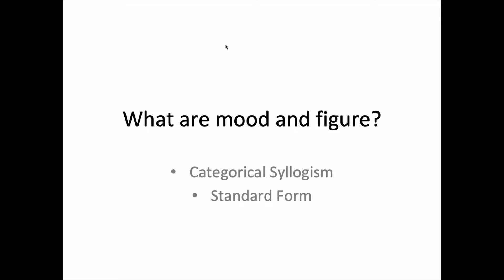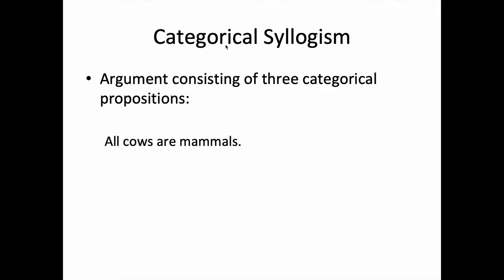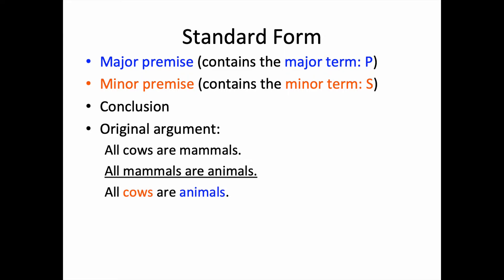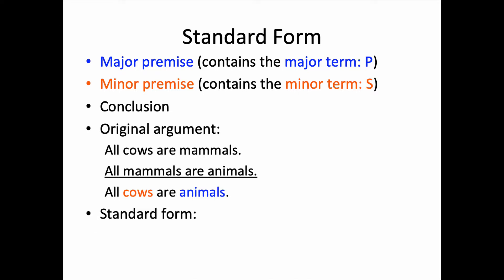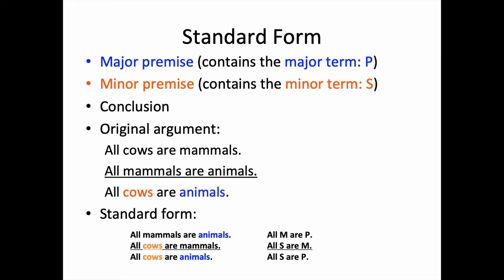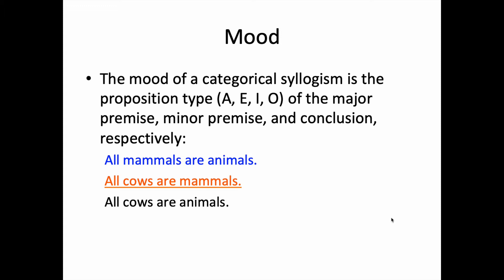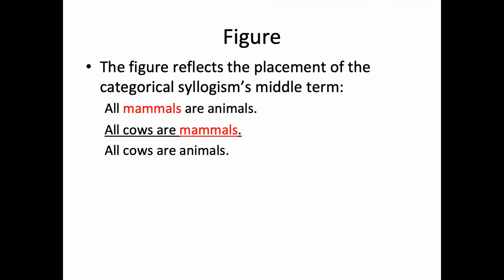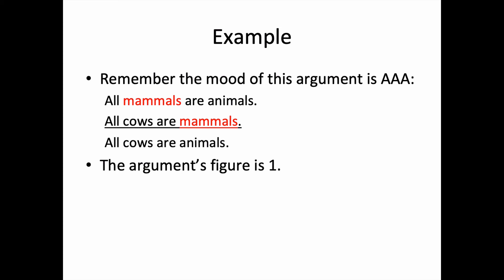What Are Mood And Figure?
In this explainer, I briefly review the definition of a categorical syllogism and standard form, and then present mood and figure.